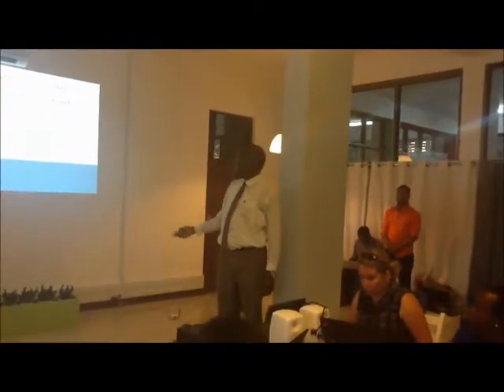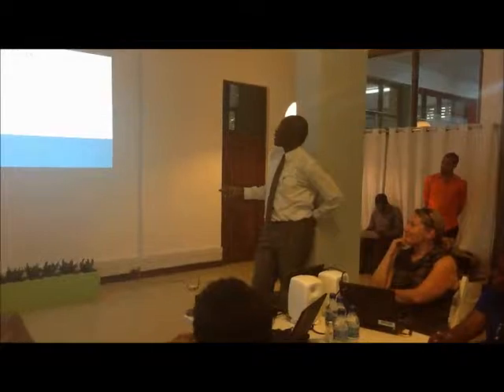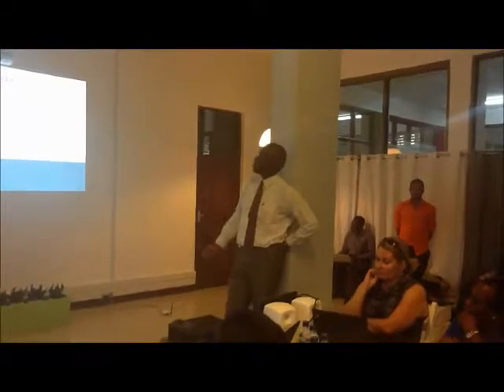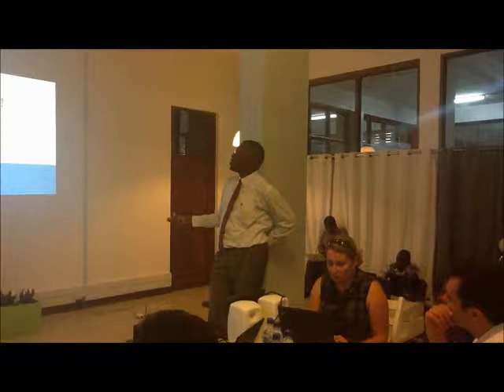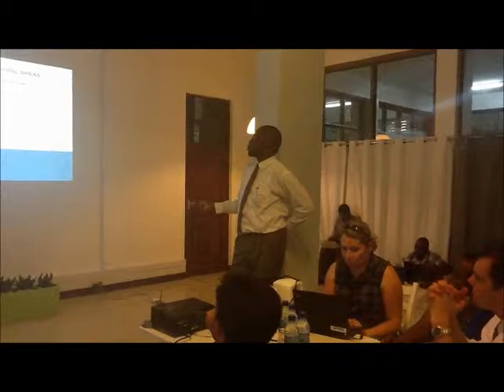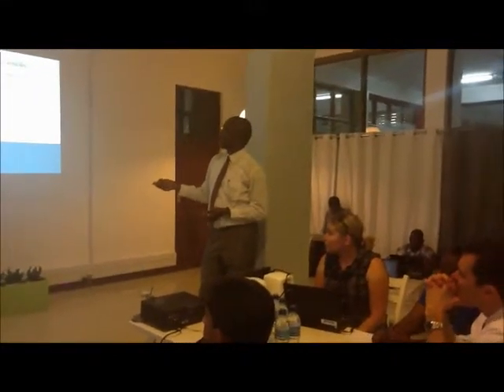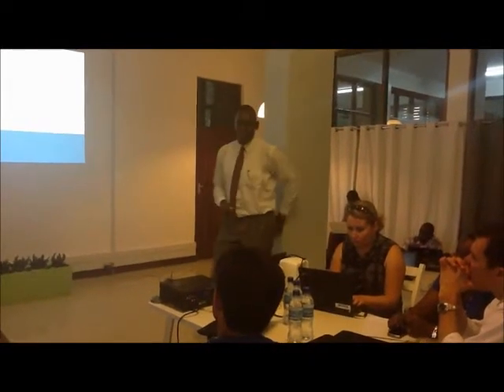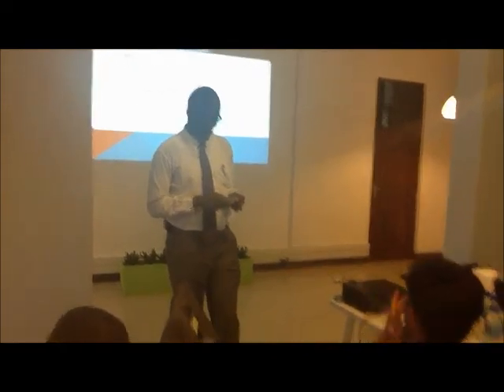Mobile Monday Dar es Salaam Feb 6th 2012: Peter Ulanga's presentation - Part 2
Presentation of Peter Ulanga, UCSAF: Development of Communications Infrastructure in rural and Underserved Areas at Mobile Monday Dar es Salaam Feb 6th 2012  - Part 2